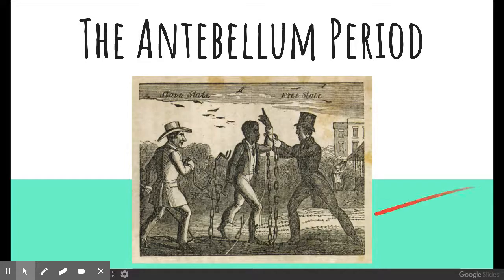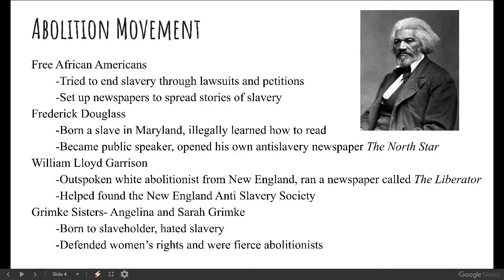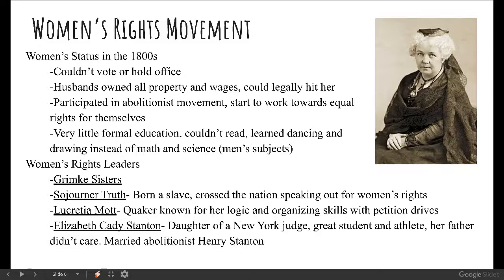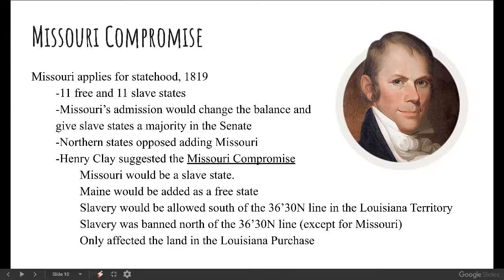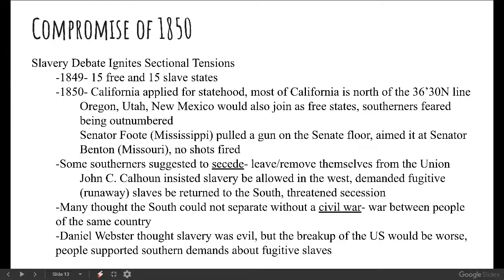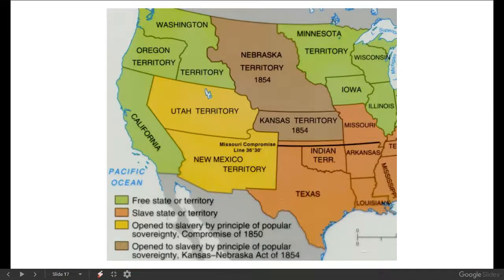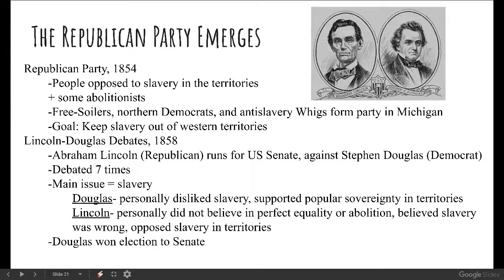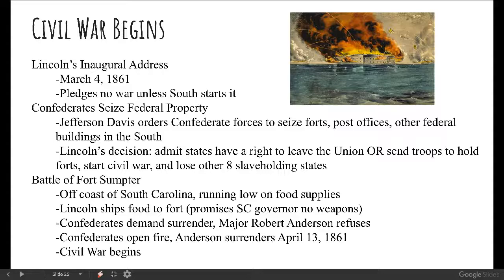American History 8- The Antebellum Period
Lecture on the Antebellum Period